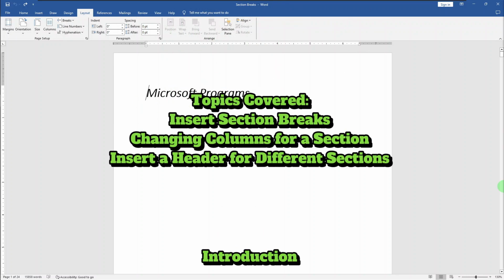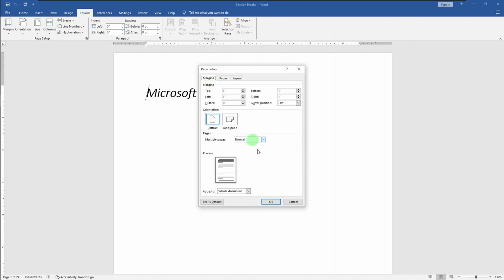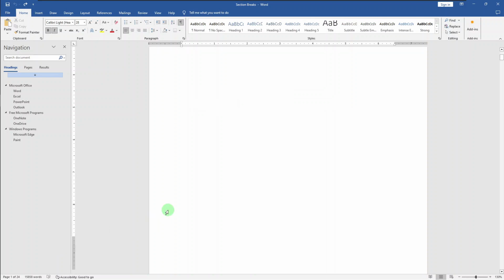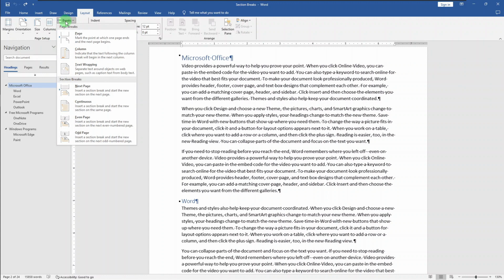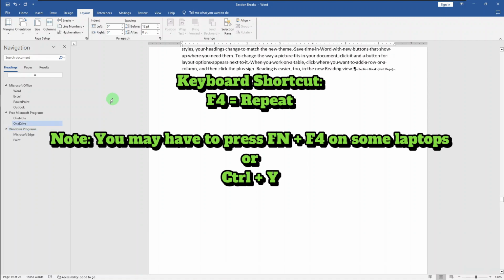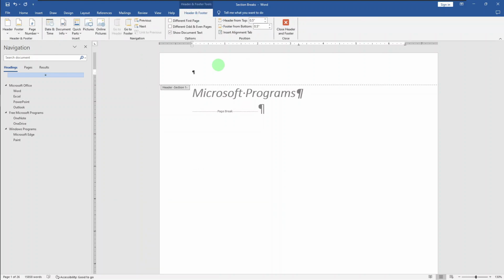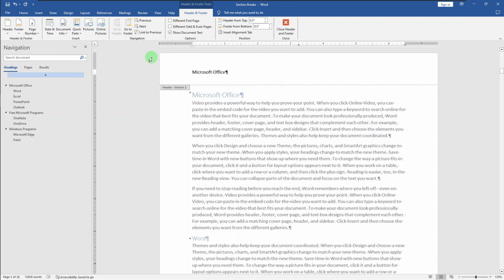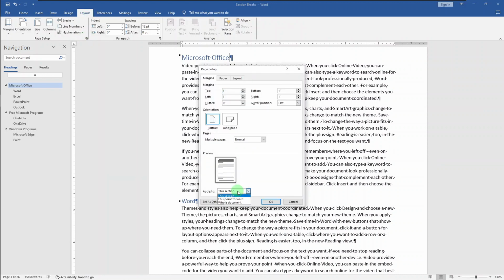Microsoft Word - Using Section Breaks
Welcome to our in-depth tutorial on using section breaks in Microsoft Word!

Whether you're a student, professional, or writer, understanding how to effectively use section breaks is crucial for creating well-structured and polished documents.

In this tutorial, we’ll guide you through everything you need to know about section breaks, helping you take full control over your document’s layout and formatting.

By the end of this tutorial, you'll be equipped with the knowledge and skills to effectively use section breaks to organize and format your documents like a pro.

Chapters:
0:00 - Introduction
2:18 - Insert Section Breaks
3:45 - Changing Columns for a Section
4:14 - Insert a Header for Different Sections

Whether you’re preparing a business report, a research paper, or a personal project, mastering section breaks will elevate the quality of your work.

Let's transform your documents into professional works of art!